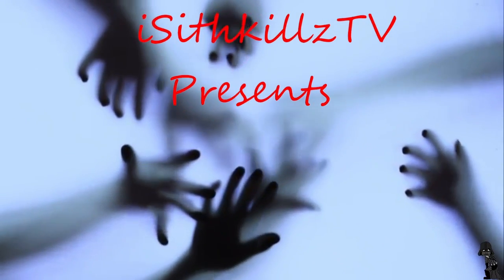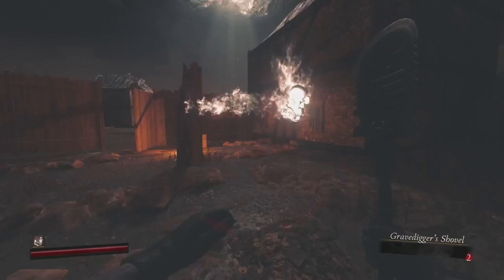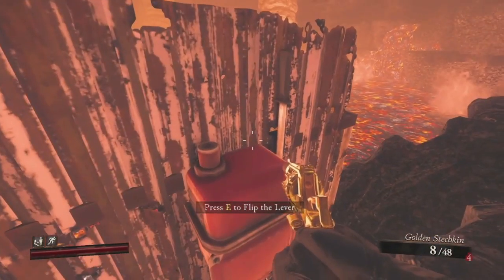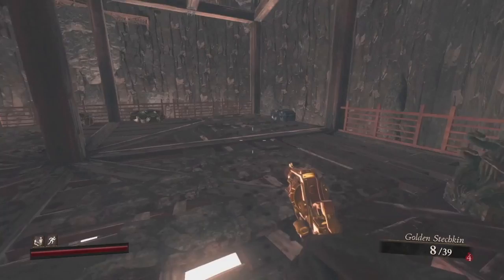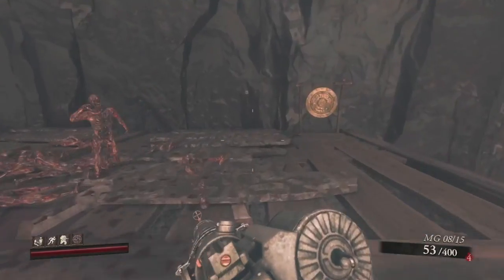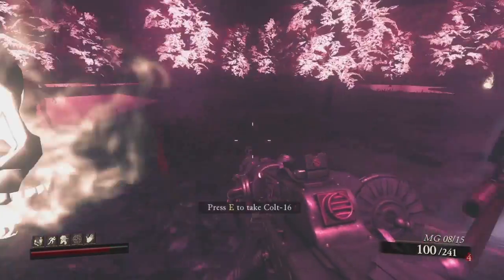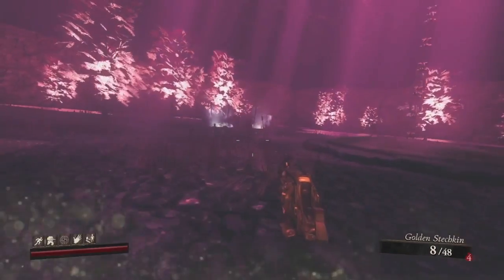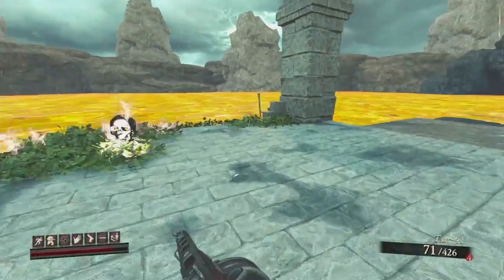Eternal Abyss full step by step easter egg guide/tutorial on normal - Bo3 Custom Zombies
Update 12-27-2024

Version 1.1.0:

New Feature: Stigmatist-Mode
Activated at the start, enables hardcore version of the experience, including:
Zombies have more health
Players spawn without Quick Revive
All Respawn Statues are disabled
Layer 3 Gongs are randomized
All soul boxes require more souls
Two of the strongest weapons disappear from the loot
Bossfight has different soundtrack/visuals

Weapons:
Three new weapons; Spring-14 Rifle, Typewriter-27 SMG and Olympus Shotgun
New grenades; Ghostflame Grenades replaces regular grenades, given at start of each layer
 Golden Stechkin; Decreased firerate and damage, increased range
No Land Beyond; Adjusted ADS values
RPD Renamed to Deg-Saw to fit with other weapons
 W1887; Increased range, renamed to Term-18
Gravedigger's Shovel; Disabled lunge animation
Replaced stock knifing assets with new ones
Added slide animations on all weapons
Added new audio for actions like starting a reload and getting a headshot

Perks
New Perks Electric Burst Upon Reload, Extra Primary Weapon, Melee Damage Up (with this Damage Up  Bullet Damage Up

Voice Acting
Both Head of the Church and Calling of Nerthus now have new voice actors and more dialogue put in

Layer 1 Adjustments
Overall adjustments to the objectives to make them clearer and with more flair

Layer 2 Adjustments
Added a completion sound once a Lever Puzzle is solved
Second Totem now spawns a Reaper

Layer 3 Adjustments
Hitting first Gong twice no longer counts as wrong input
The metallic Gong hit sound has been adjusted so it's easier to deduce what order to hit the Gongs in
Improved visuals sounds on Blood Stairs
Wind Geysers no longer rotate the camera to a weird direction
Nerthus statue has extra interaction now with the mask it is holding

Layer 4 Adjustments
New boss added Shadow Stalker
 Each basin is now covered with red flowers to make them stand out better
Added a completion sound once all basins are filled
 Reaper count now matches player count in this layer

Surface Adjustments
Added more entrances from the sides and adjusted terrain
Added ability to mantle onto the stone brick platforms
Improved visuals on the holy lava floor

AI Adjustments
Fixed zombie health scaling between layers
Reduced Reaper's knockback radius and lowered health
Fixed the hitbox on the Reapers which also enables headshot multipliers and also added hitmarkers
Improved Reaper's SFX VFX

Bossfight Adjustments
Increased bosses health in solo and on 3+ players
Health is also now global, so fight cannot be trivialized by damaging all plates equally
Improved SFX VFX, now includes more sounds and effects overall, also updated bosses textures

Overall Adjustments
Adjusted what kinds of Reward Boxes there are in Layers 2, 3 and 4
Adjusted clipping across all layers
Added more detail overall, especially Layer 4, Treasury and Surface
Improved overall UI in certain places
Added a timer on the scoreboard
Picking up Gravedigger's Shovel no longer causes a stutter
Added new zombie models for layers that were only re-using Graveyard models
Added a loadingscreen image

Below, still the same running the egg on normal -

1st Math equation - 254

2nd Math equation - 315

Gong Step -
1st 3 Gongs - 2, 1, 3
6 Gong order - 5, 2, 4, 1, 3, 6

Black ops 3 Custom Map EE guides -